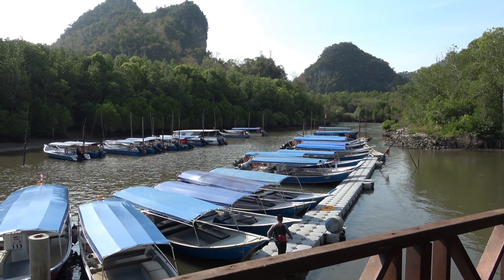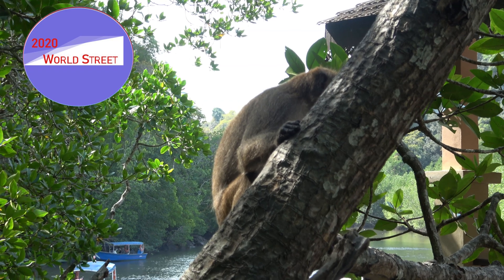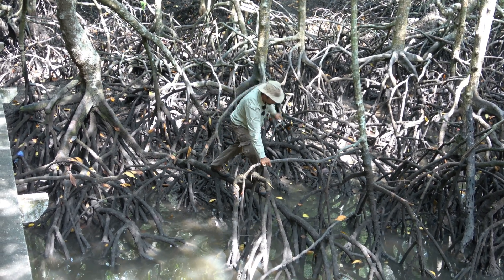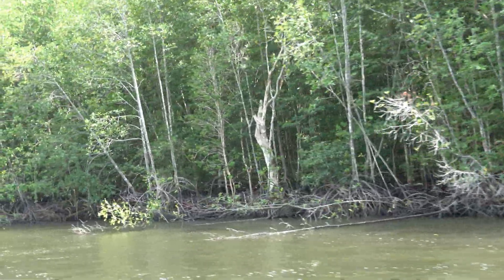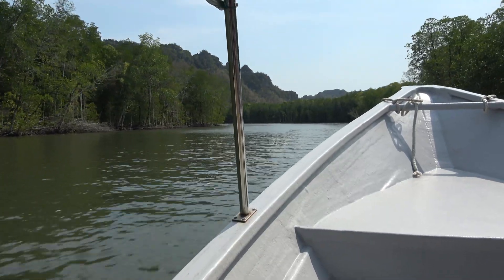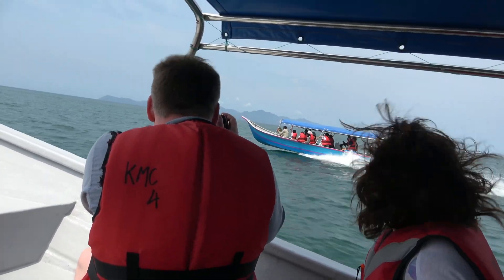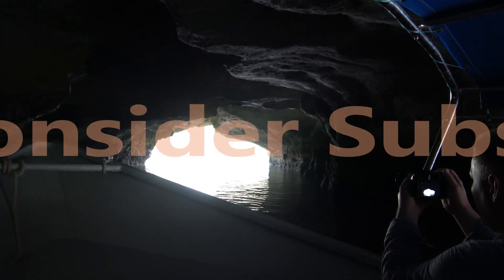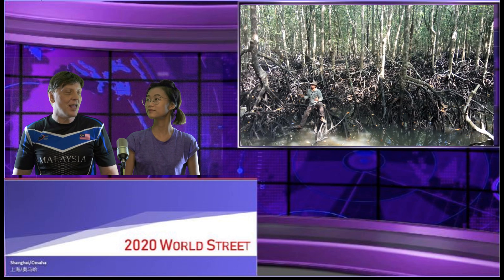Malaysia -Langkawi What is a Mangrove Forest?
We learn what a mangrove forest is and see monkeys, eagles, and bats!